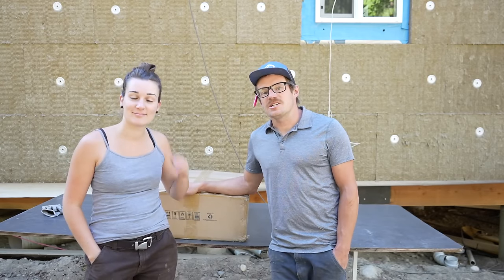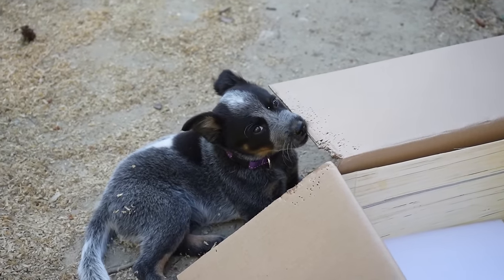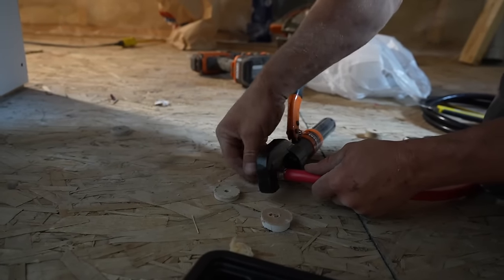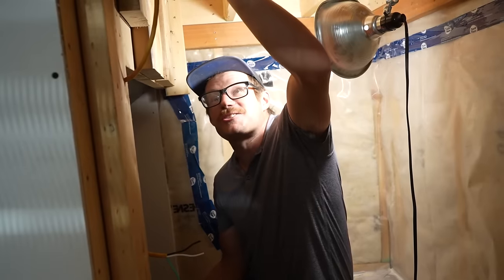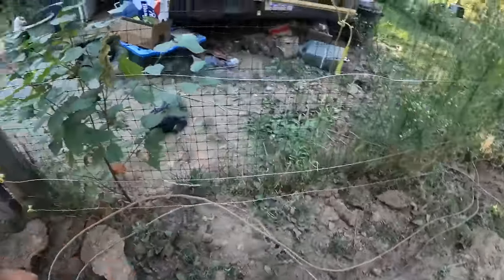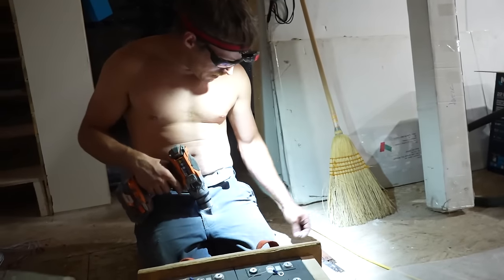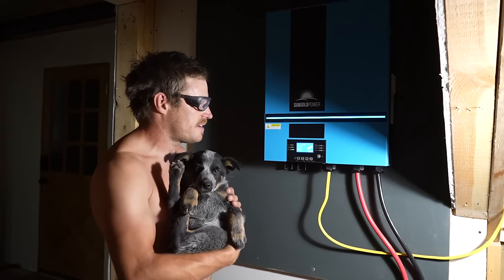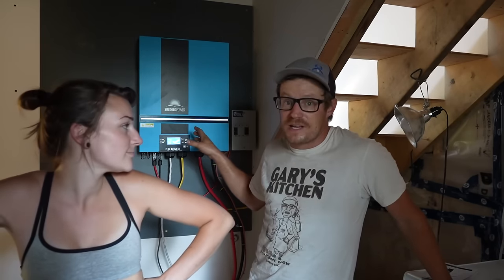Powering Up Our Off Grid Home! Installing Sungold Power 48v 6500 w Solar All In One System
Check out SunGold Off Grid 48v 6500 w All in One System

Canadian Off Grid Cabin Depot for composting toilets, propane fridges, propane heaters and solar equipment (incredible customer service!)

Check out our amazon storefront for items we use and recommend. If you purchase through our link, we make a small commision at no extra charge to you.